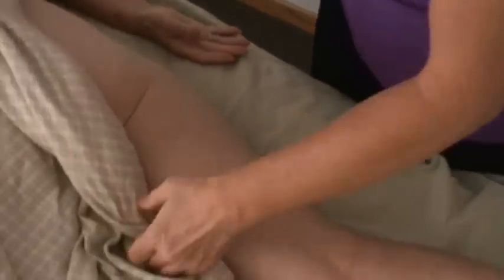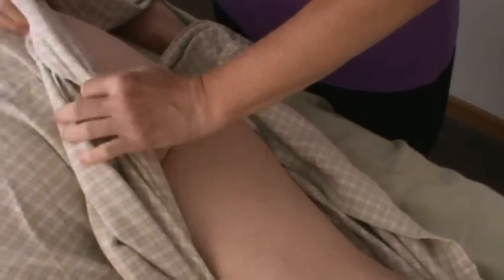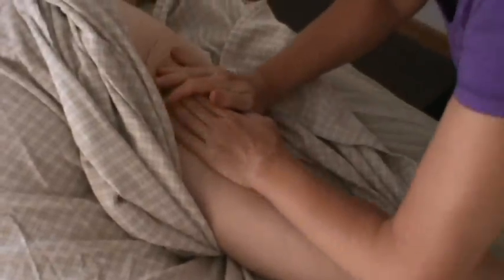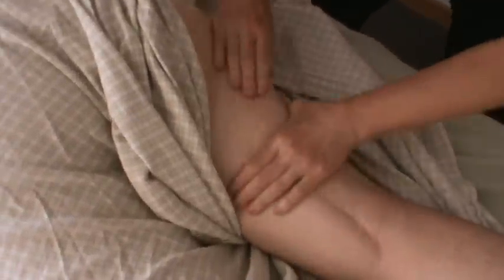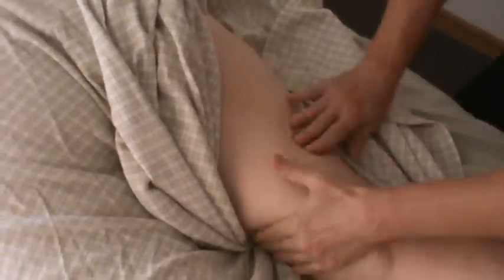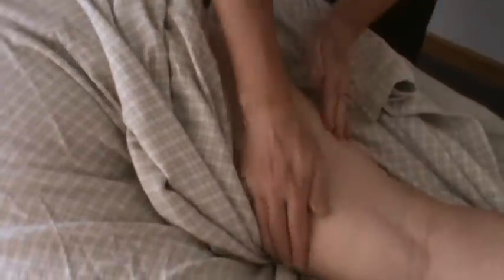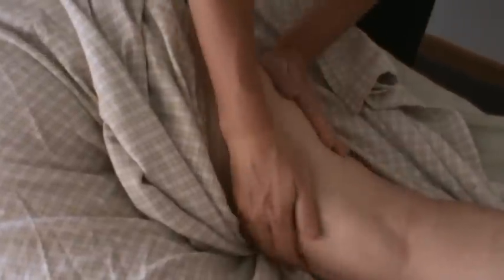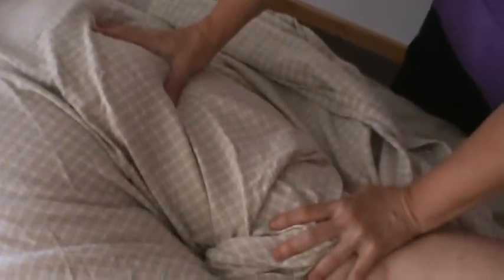Swedish Massage Posterior Thigh and Gluteals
Mary McCluskey, director of the Wisconsin School of Massage Therapy in Germantown, Wisconsin, demonstrates draping and techniques of Swedish or Relaxation Massage for the Posterior Thigh and Gluteal Region.